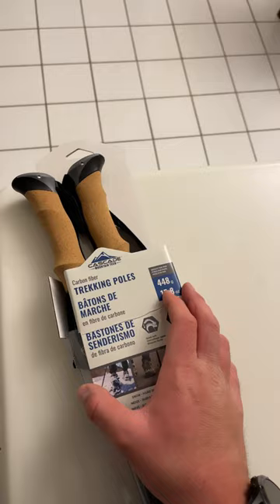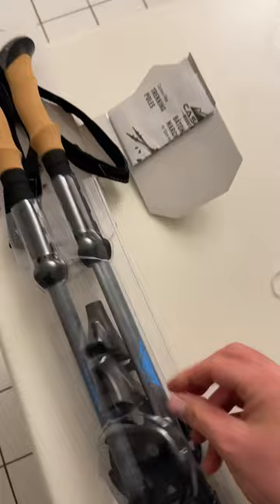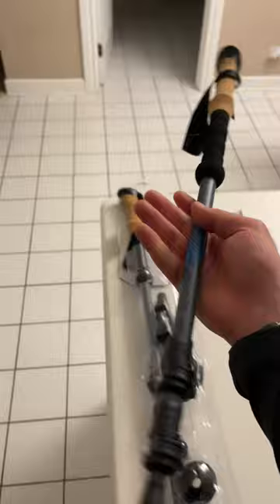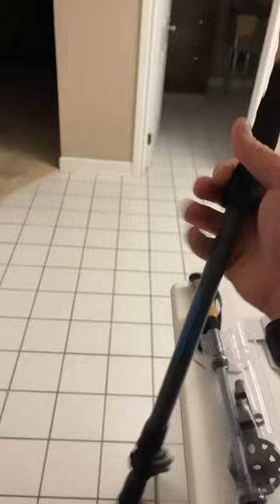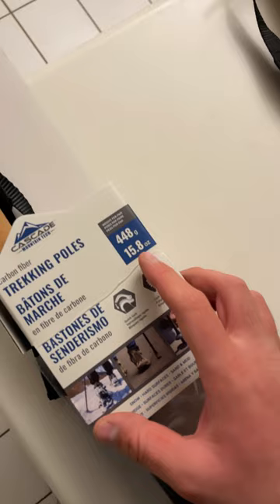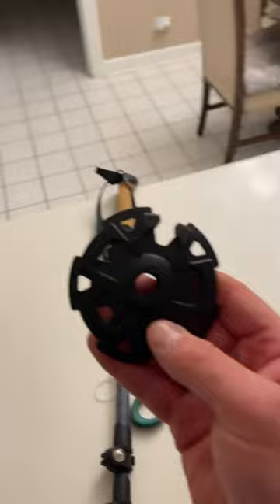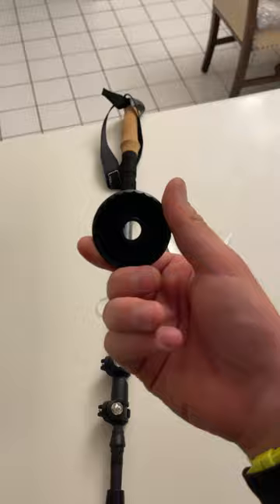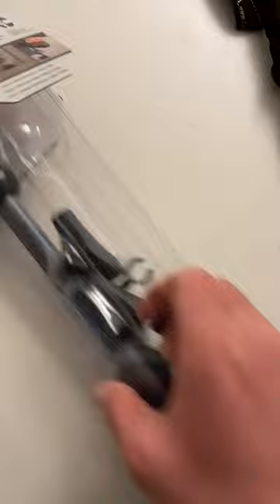Cascade Mountain Carbon Fiber Trekking Poles Review!!